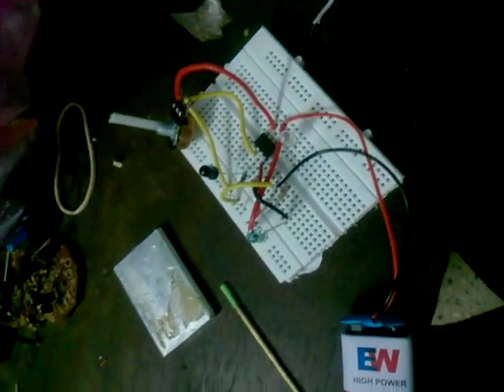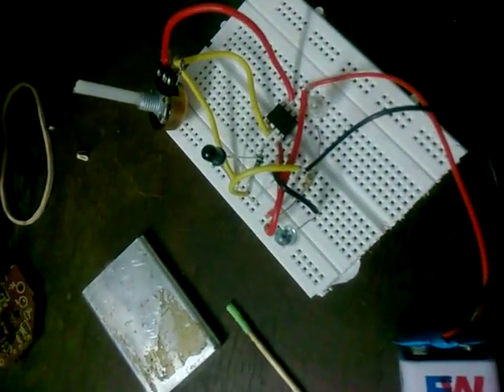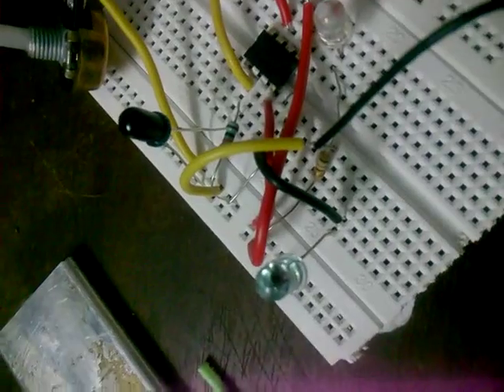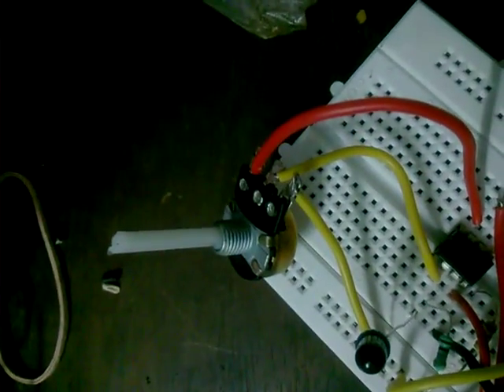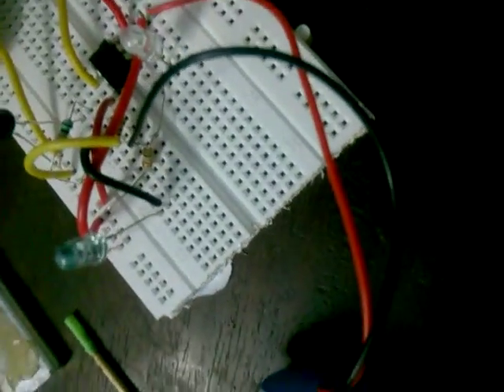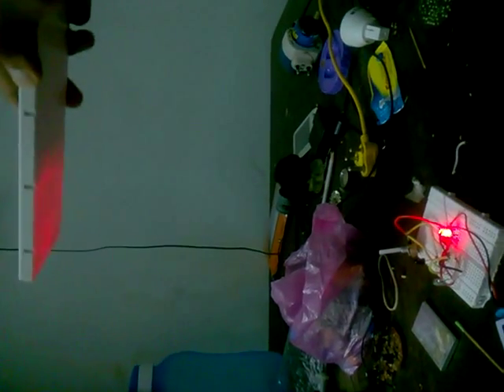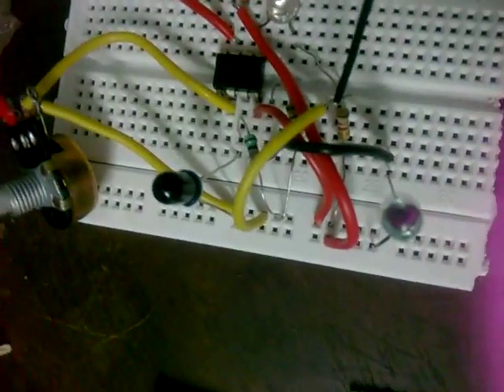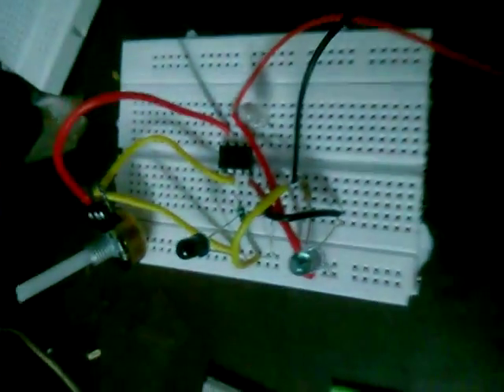Op Amp based proximity sensor (Very sensitive)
I made this circuit after my very first lecture on op amps and as you can see its pretty sensitive( Not to black things though). The chip used is the basic 741 IC.